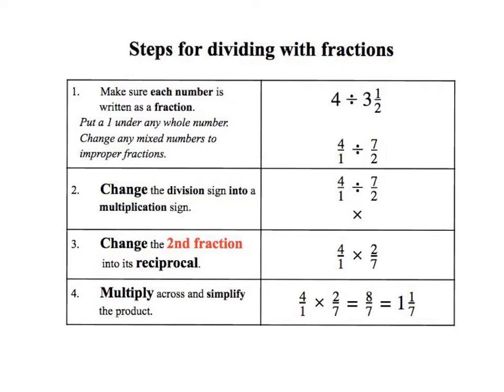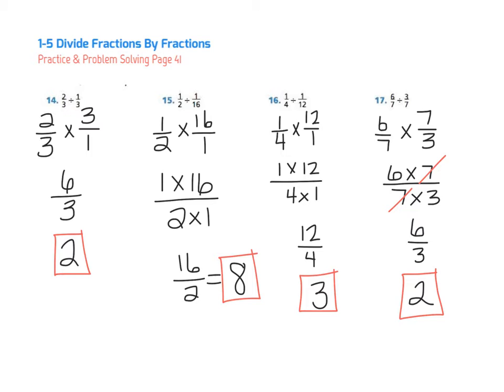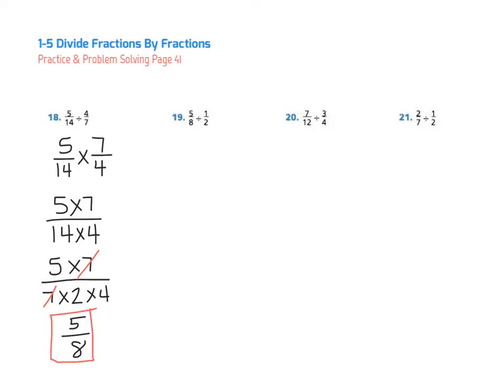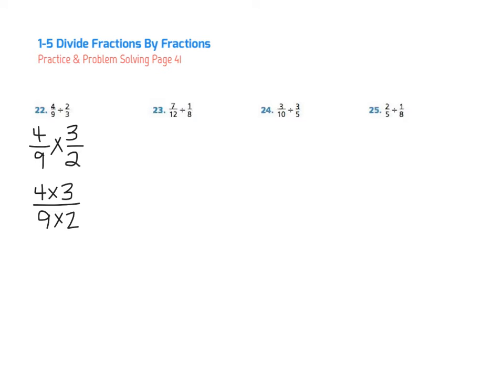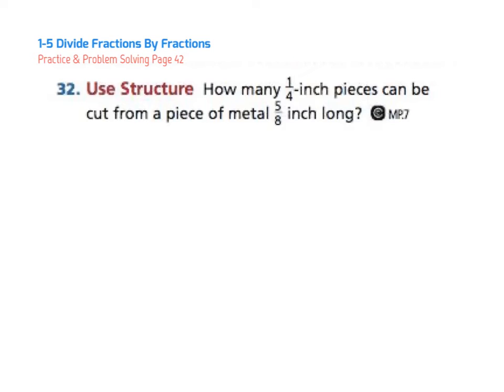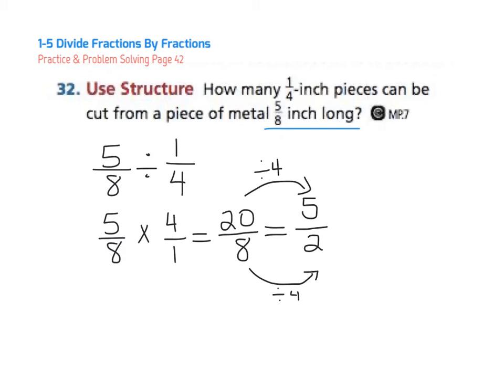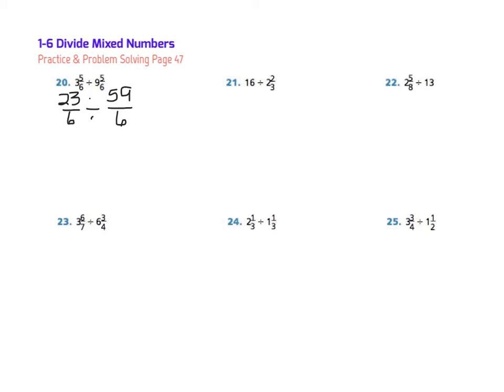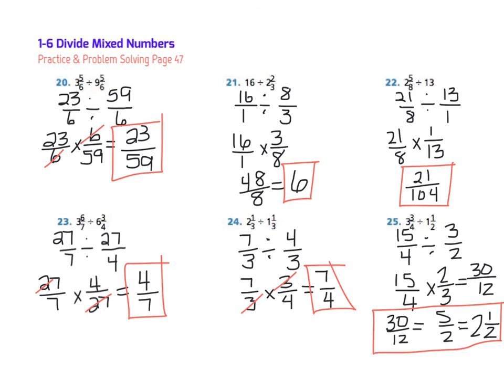1-5 Divide Fractions by Fractions